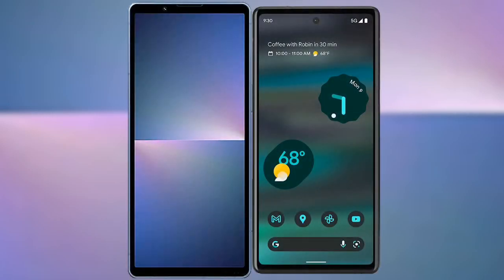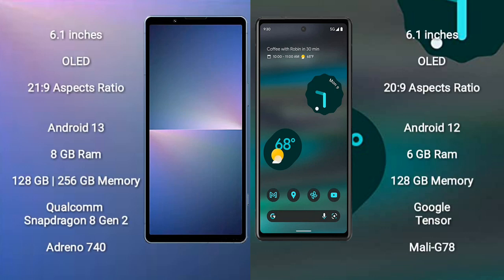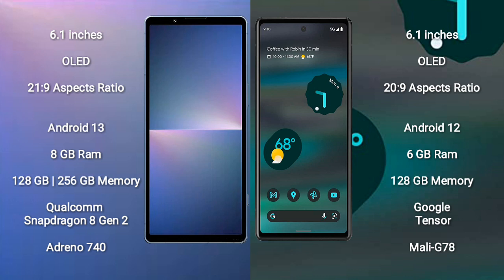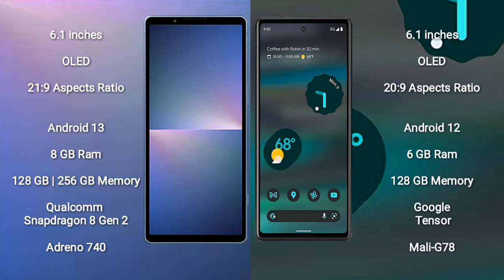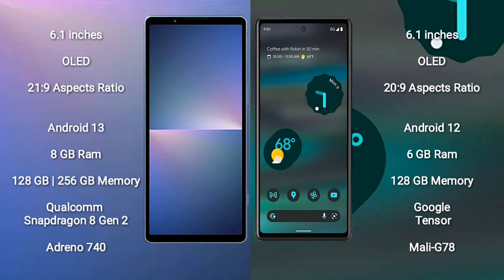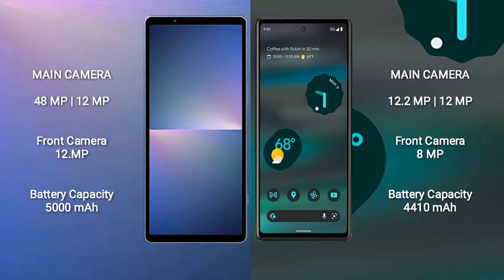Sony Xperia 5 V vs Google Pixel 6A Review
sony xperia 5 v vs google pixel 6a
xperia 5 v vs pixel 6a